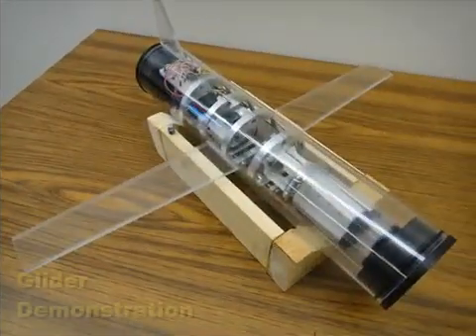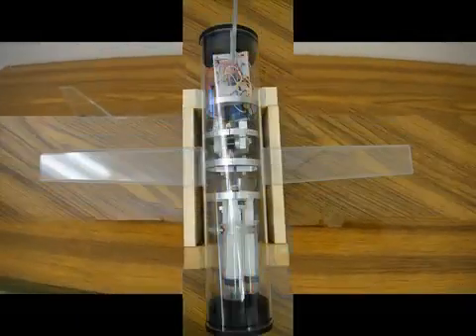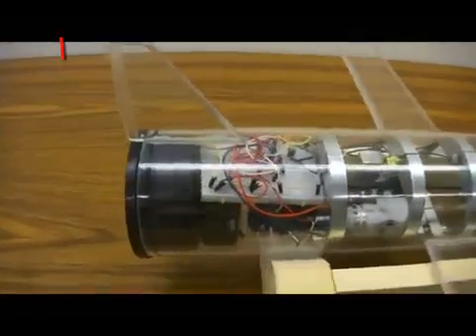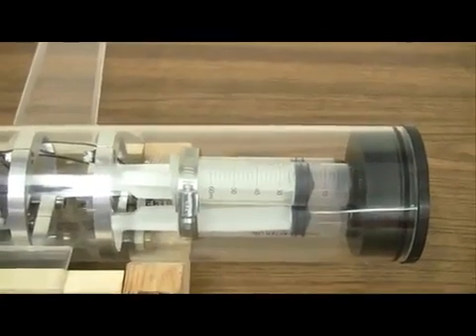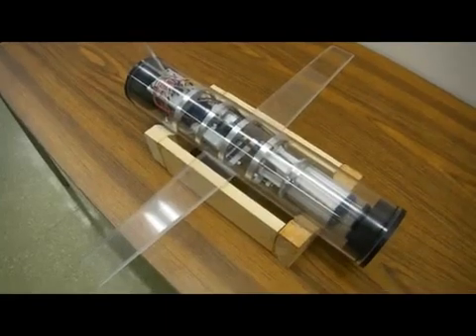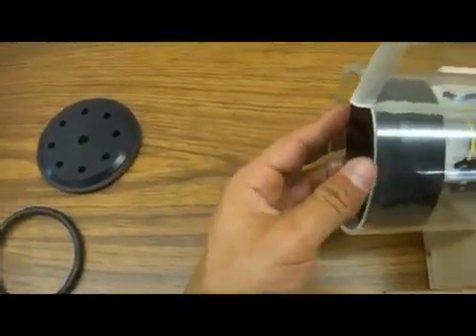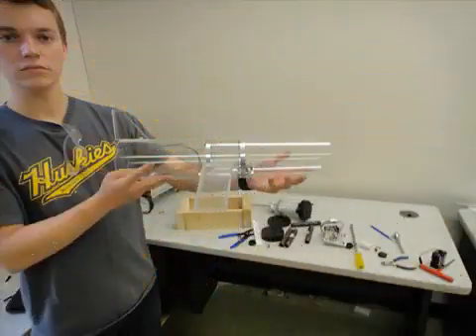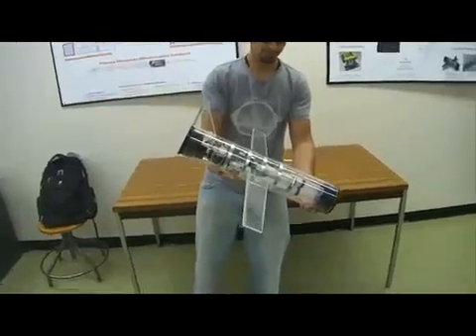Как работает подводный робот-глайдер. Часть 1. Ардуино, Arduino